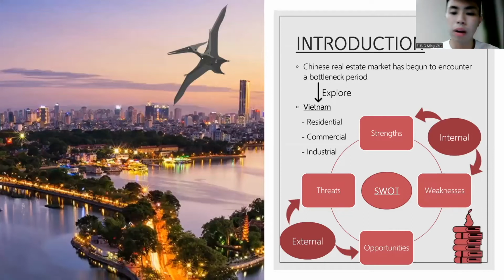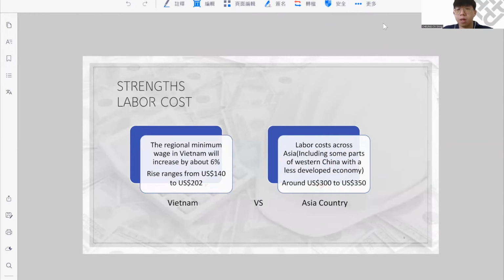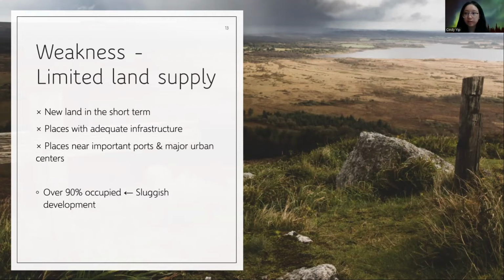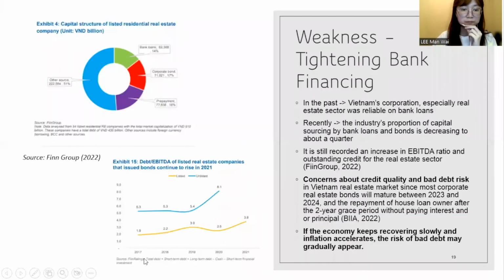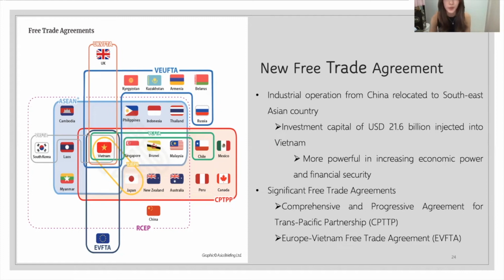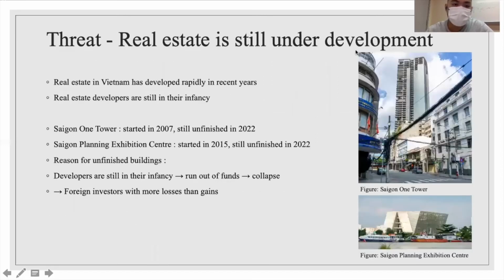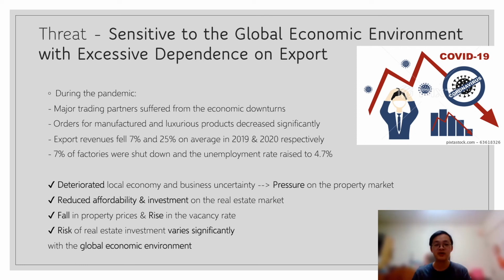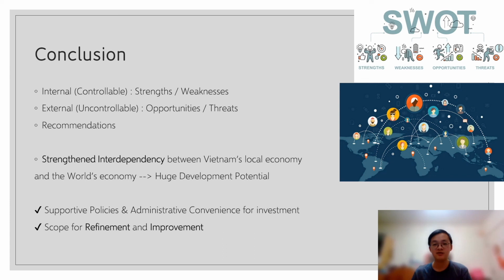BRE365 Presentation Group 14 Topic 4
Team Members:
Chan Wing Kai 21111651D
Cheung Chi Shing 21016413D
Fung Ming Chiu 21025887D
Lam Kai Yu 19057624D
Lee Man Wai 21033549D
See Ming Chun 21017136D
Yip Sin Yu 21065167D
Yuen Sin YU 19064066D